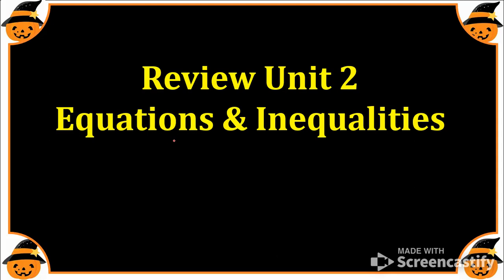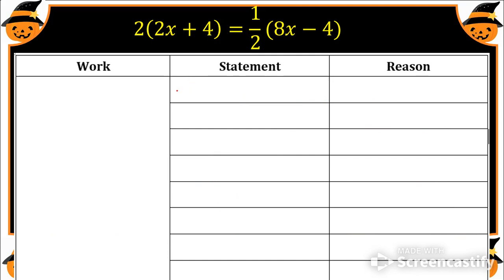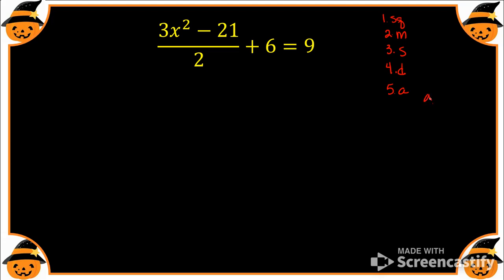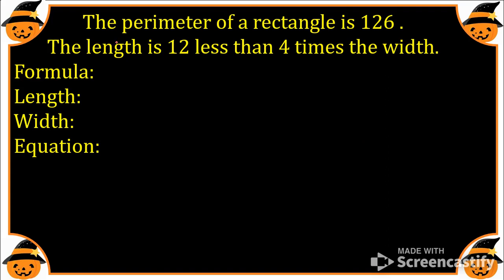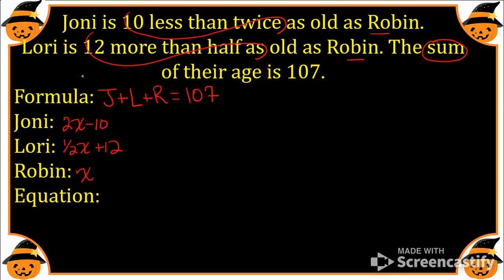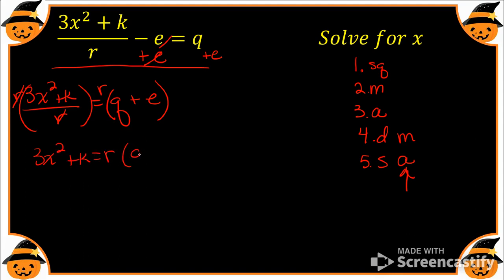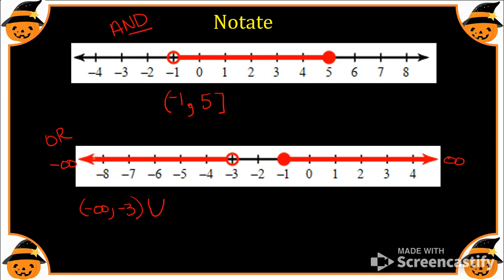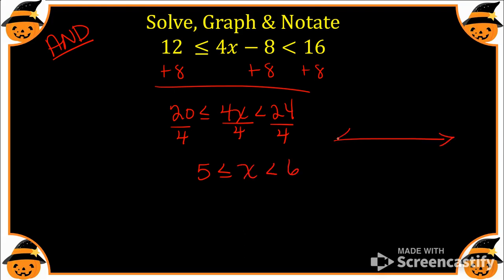M8Adv Review Exam 2 Equations & Inequalities